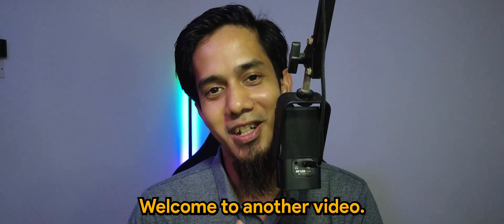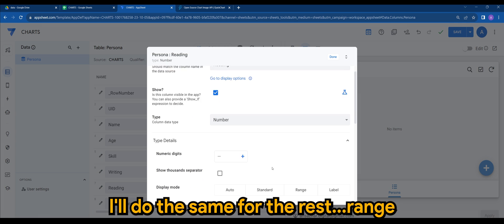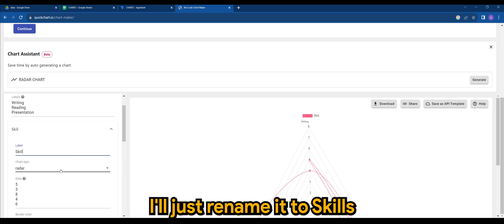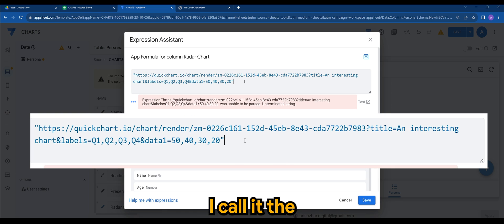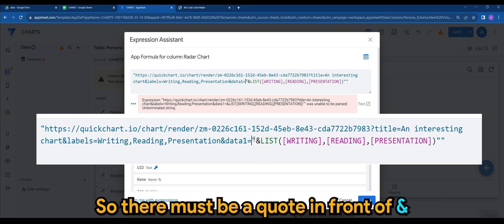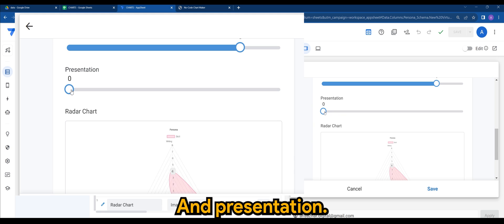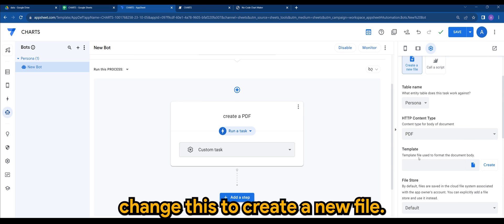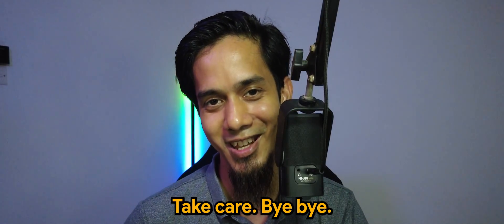Appsheet Episode 46: How to create Radar Chart using Quick Chart.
Welcome to Episode 46 of our AppSheet series! In today's tutorial, we dive deep into the world of data visualization. Learn how to craft a stunning Radar Chart using the Quick Chart integration within AppSheet. Whether you're looking to showcase competencies, compare multiple entities, or simply jazz up your data representation, this video guide will walk you through each step. Don't miss out on unlocking this powerful visual tool for your app!